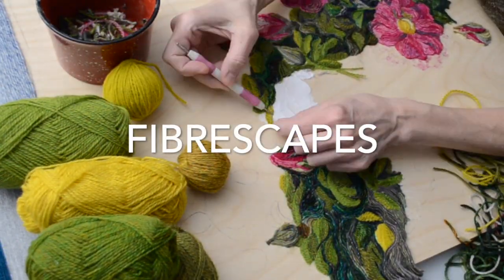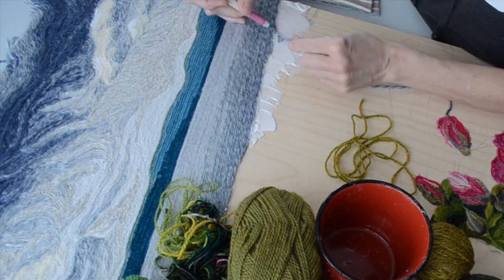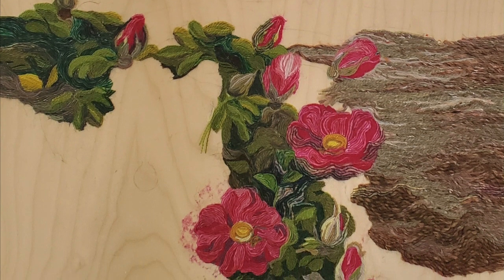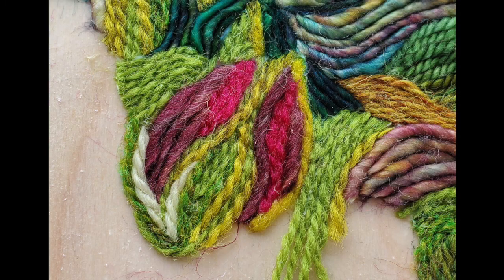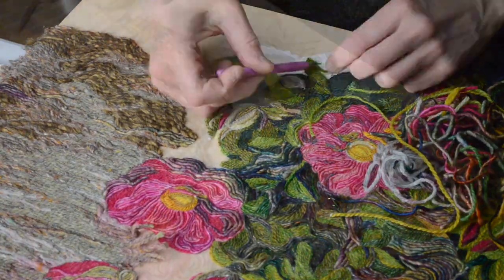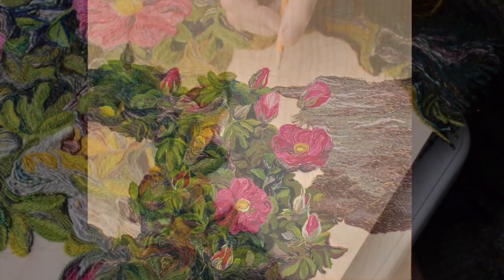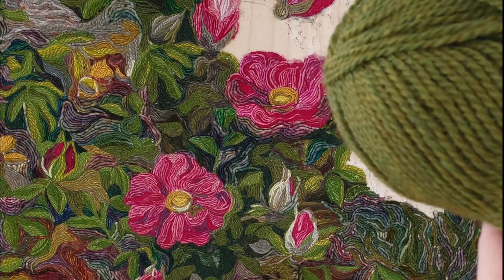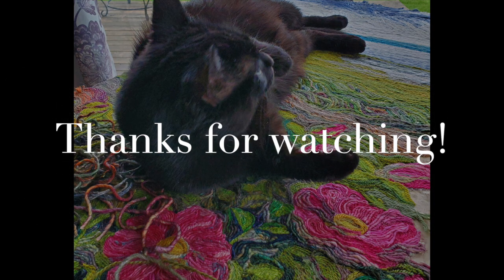Making Progress: A time-lapse landscape art video with yarn. No paint!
Welcome to Fibrescapes! My name is Shelley Birkholz. I'm a Canadian artist inspired by nature's stunning beauty, and I paint with yarn!

Today I am adding foreground to my current piece titled: "Wildness Blooms". This yarn painting is 24x36". It was such a lot of fun to make. I hope you enjoy watching the work in progress :)

Shelley